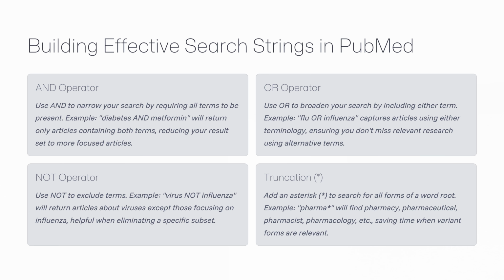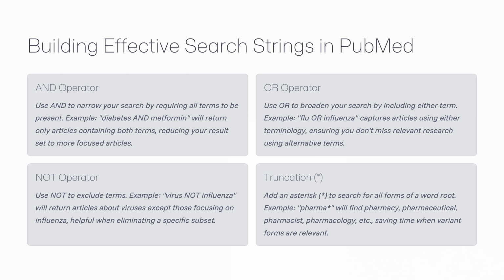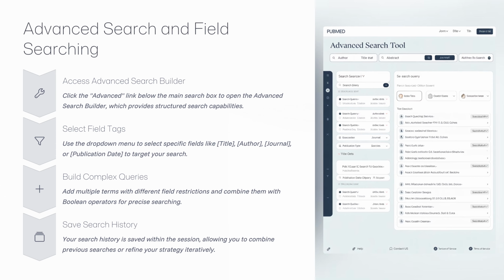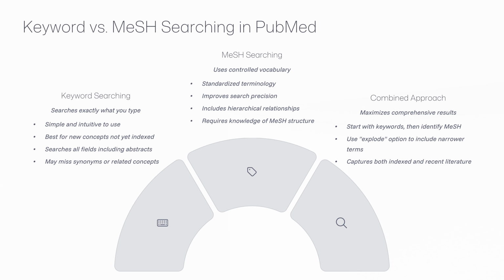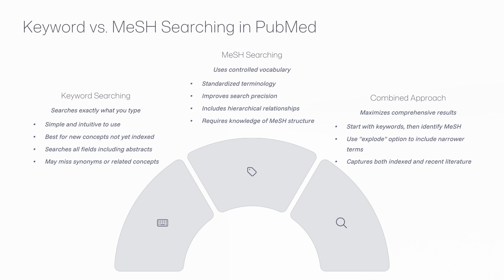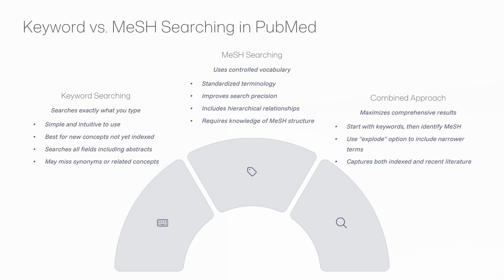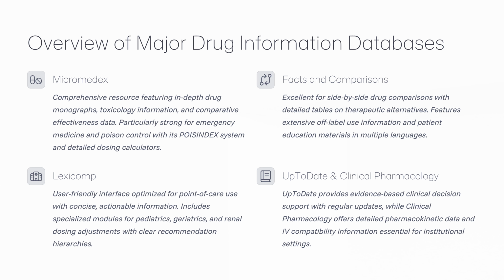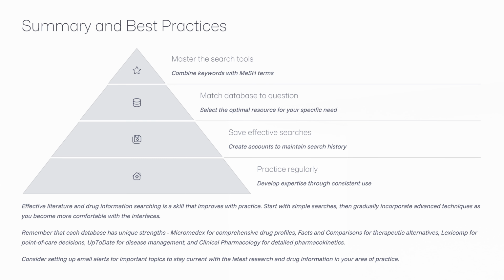Mastering PubMed and Drug Information Resources